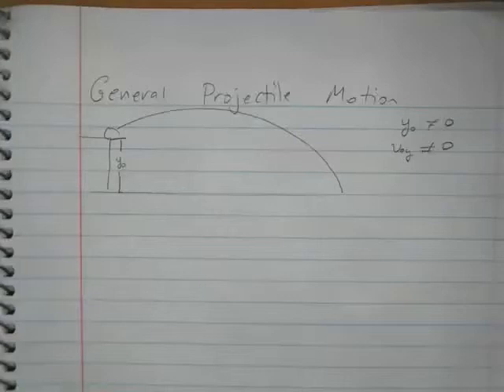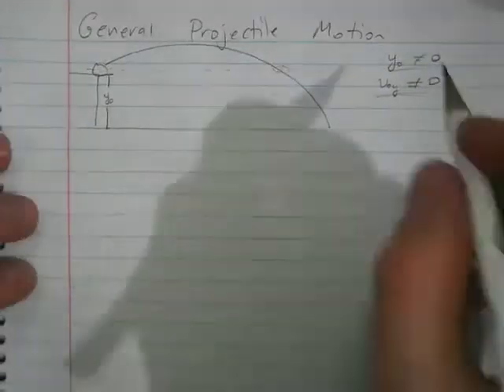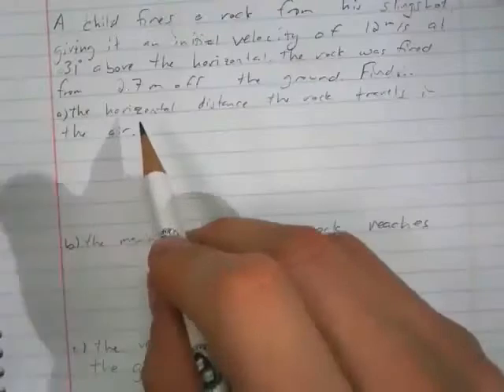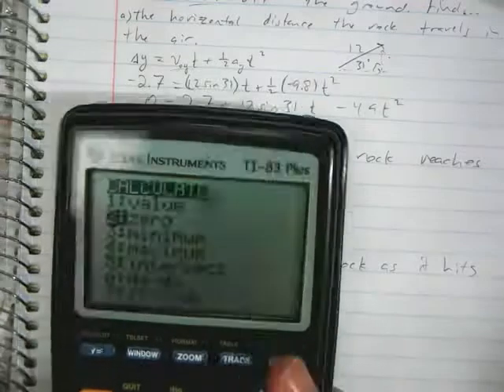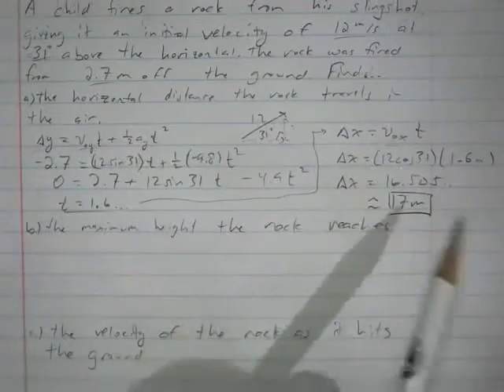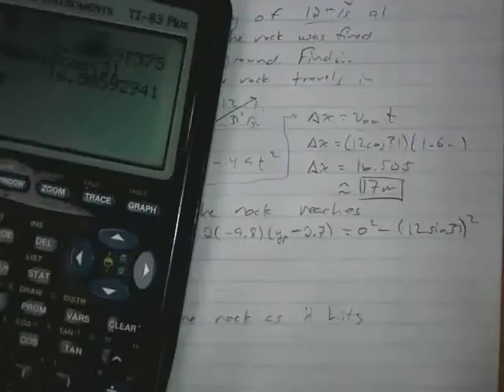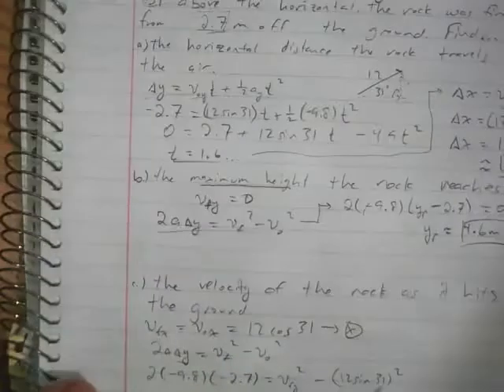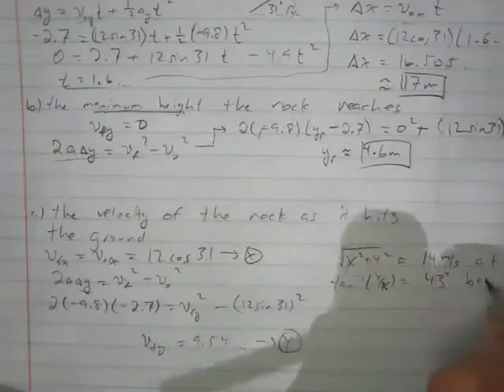PY General Projectiles Example 1